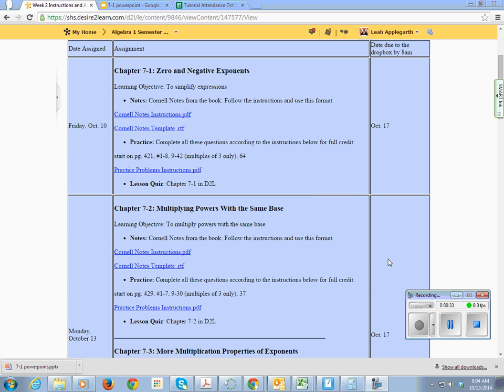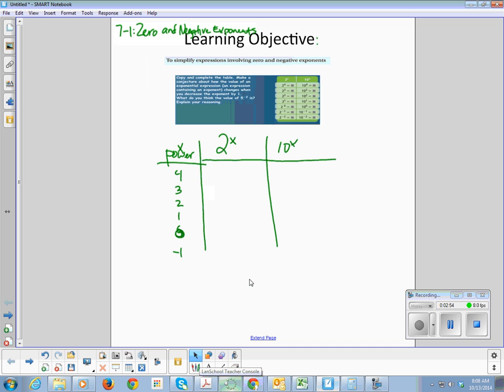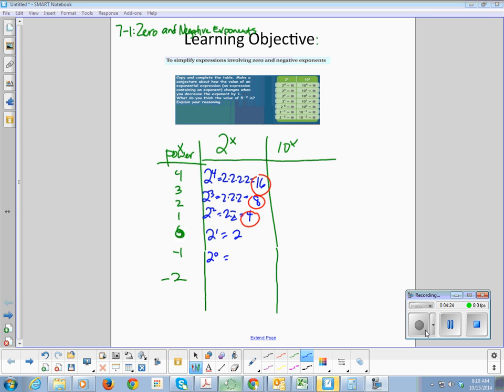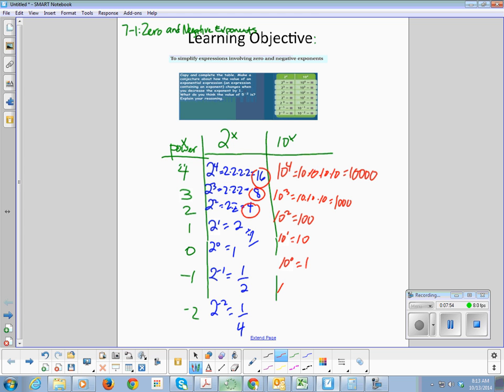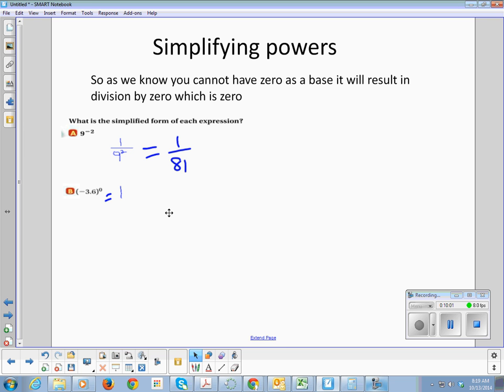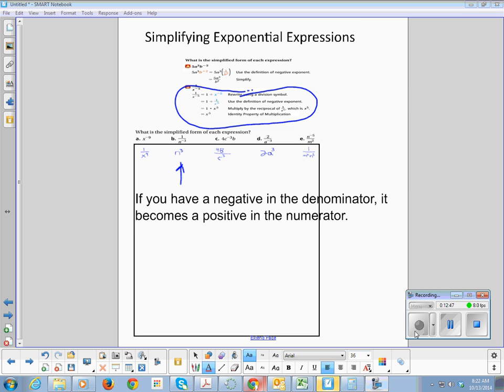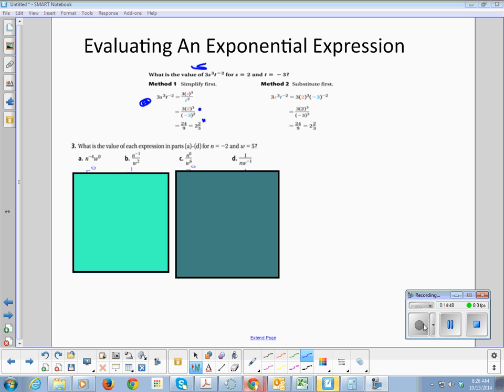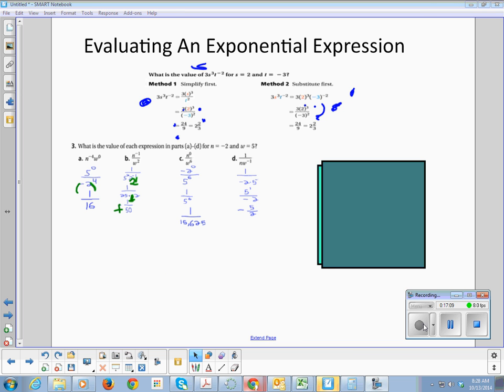7-1 Zero and Negative Exponents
This is an explanation of the Pearson Algebra 1 Chapter 7-1, Zero and Negative Exponents